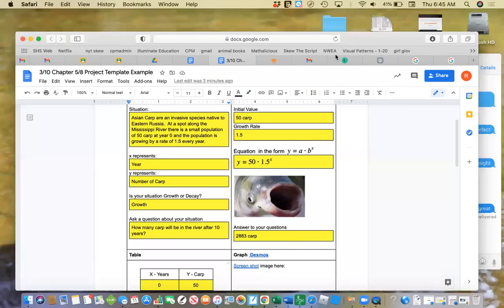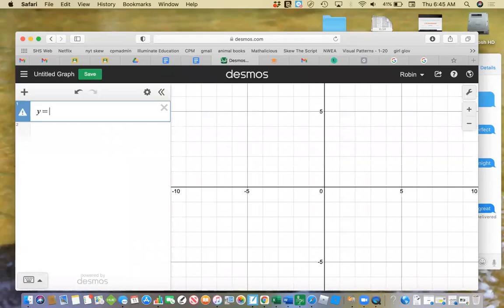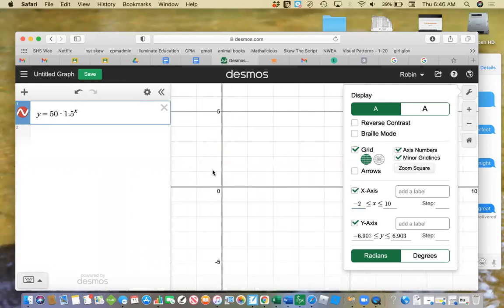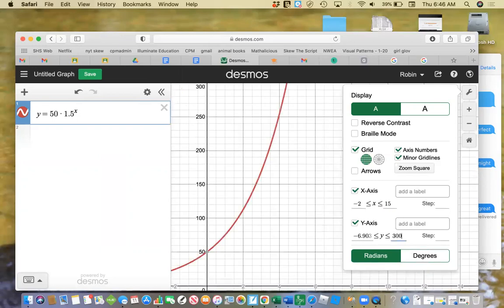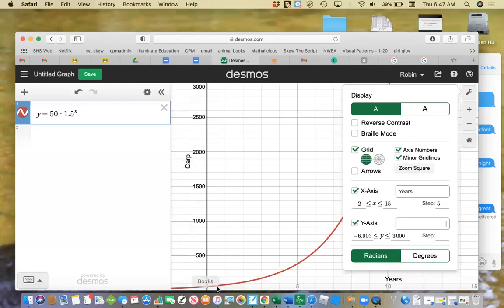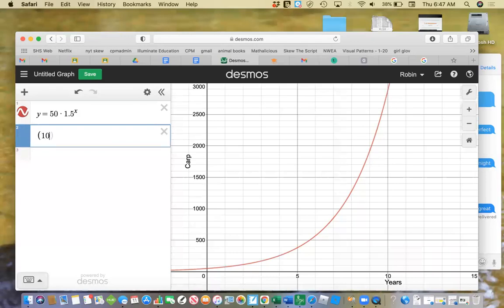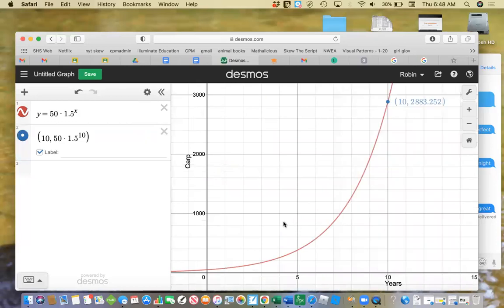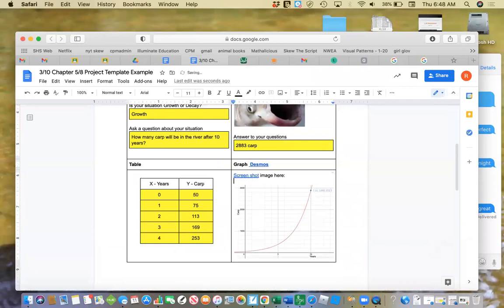Exponential Project Graph